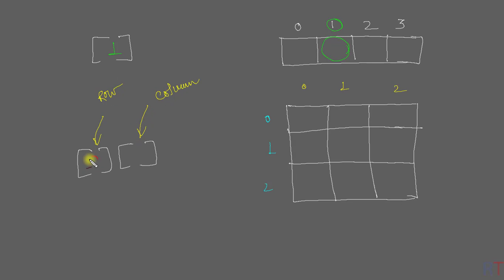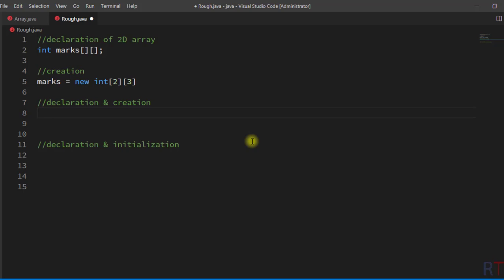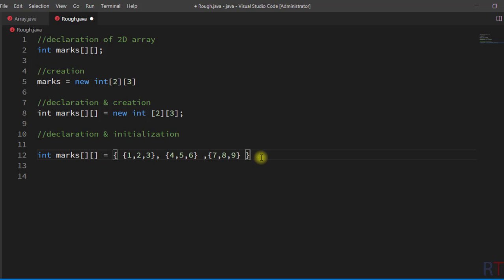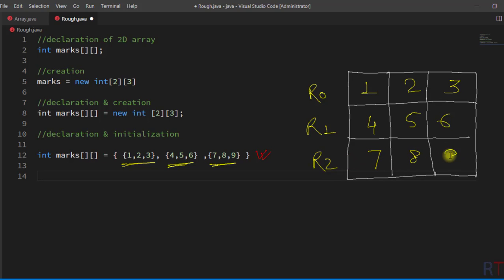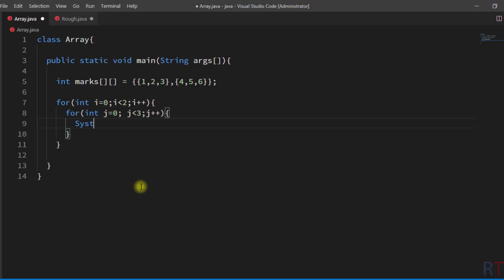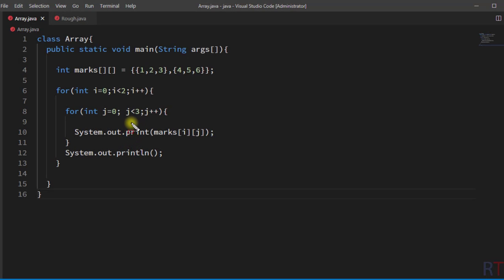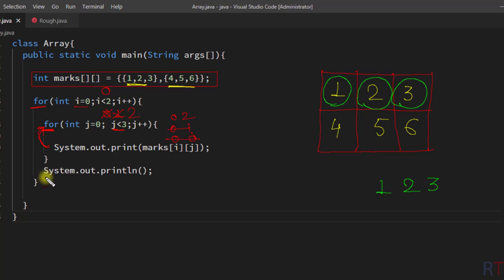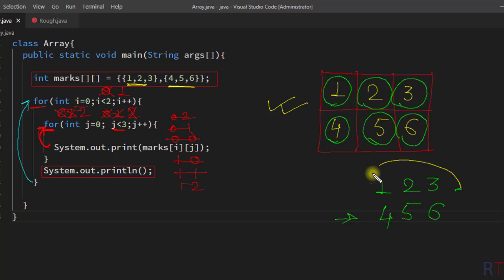Java-31- Two Dimensional Array in java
Two Dimensional Array in Java

📝 Timestamps:
0:00 Introduction to 2D Array
1:28 Declaration & Creation
2:36 Declaration & Initialization
4:26 Example Program
6:22 Code Explanation